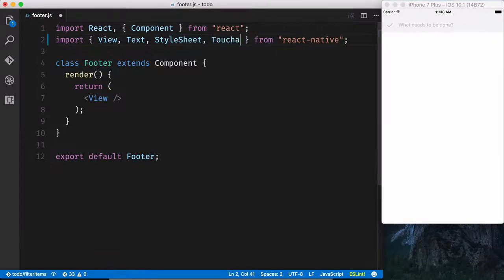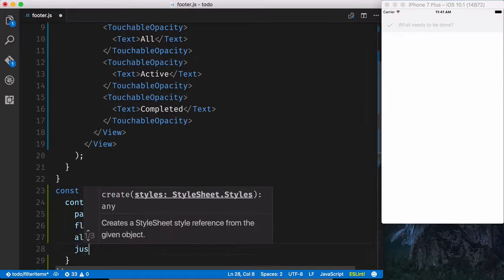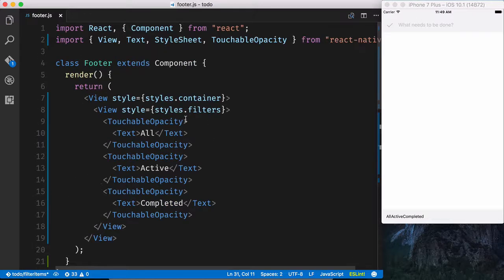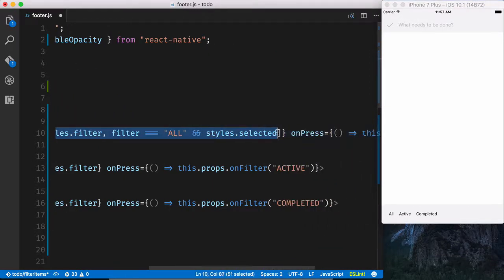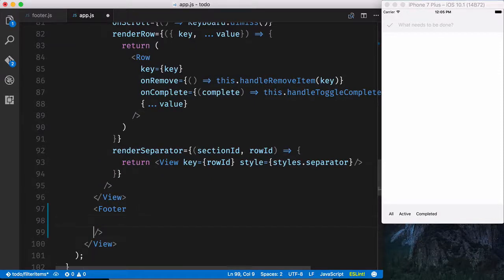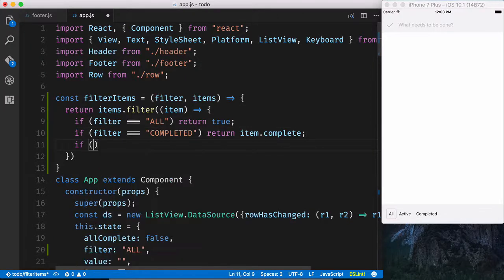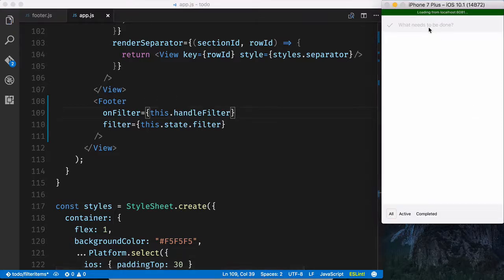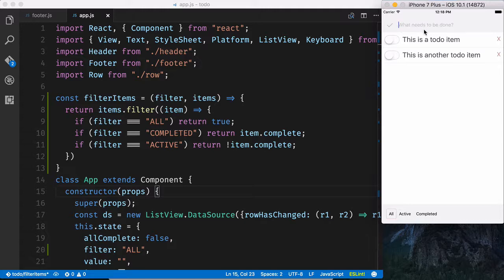08 egghead react filter items in the react native list view